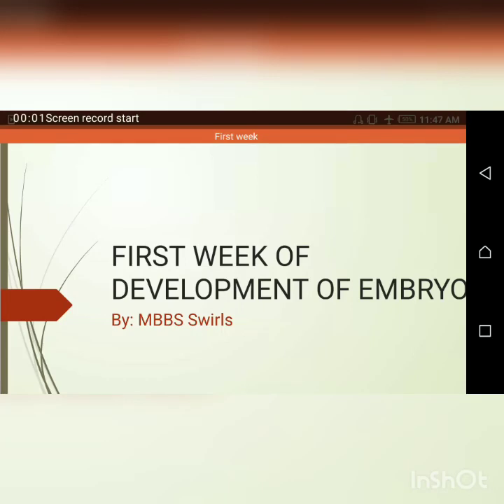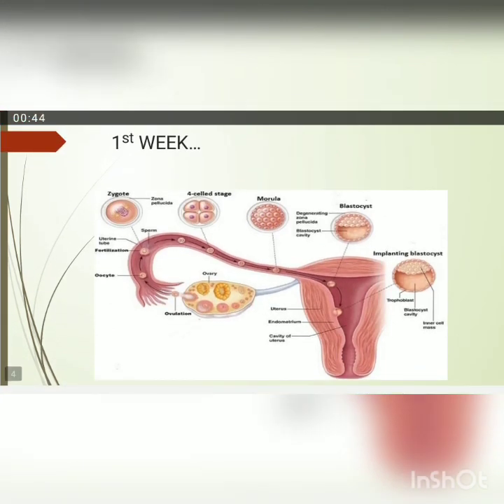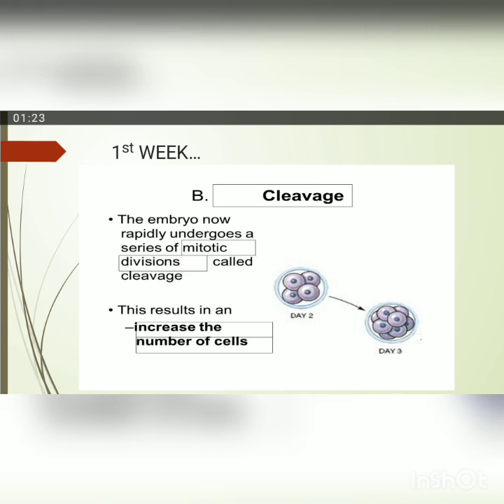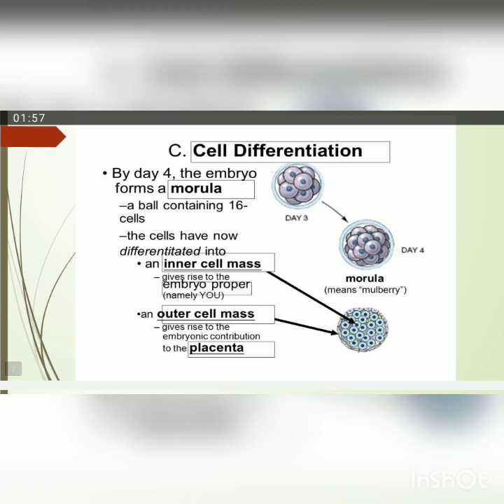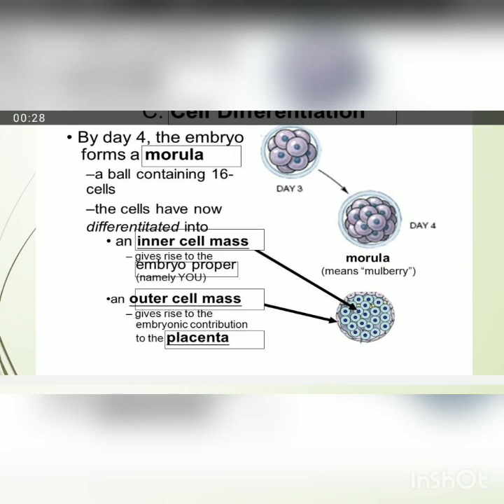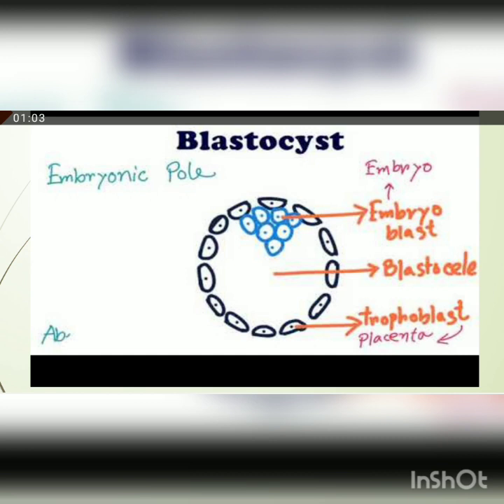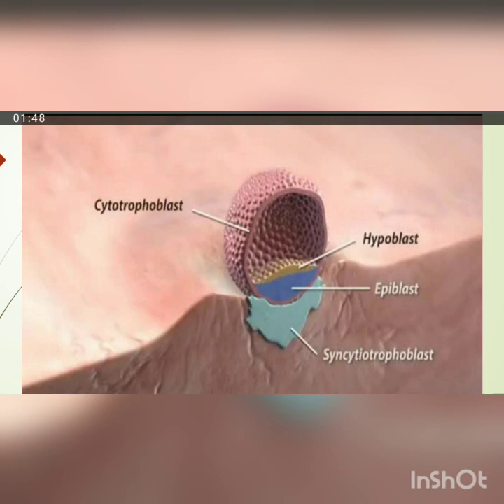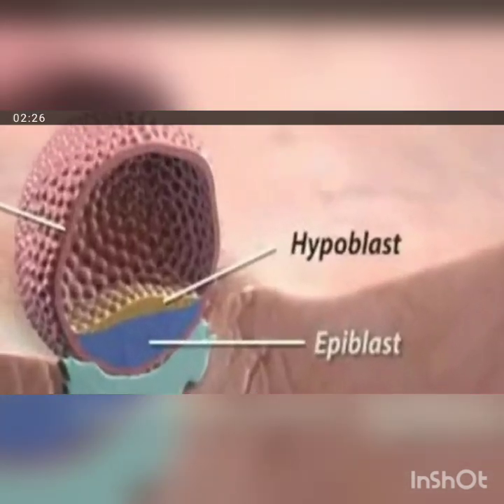First week of development of embryo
First week of development of embryo, in this video students can get knowledge about the main events of first week of human embryonic development. from fertilization till implantation, how a zygote passes from diffrent stages of development, from cleavage to blastocyst formation i,e egg-zygote-morula-blastula.